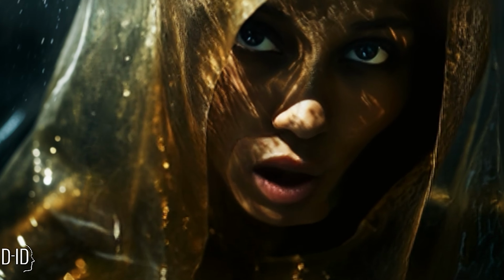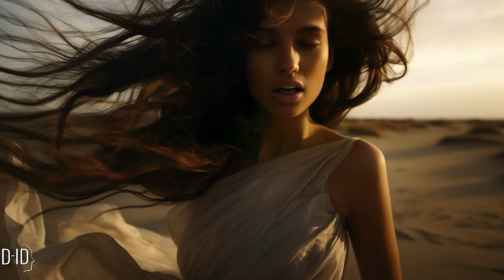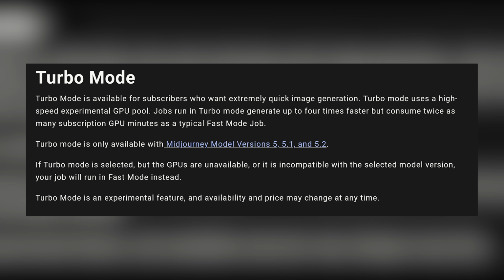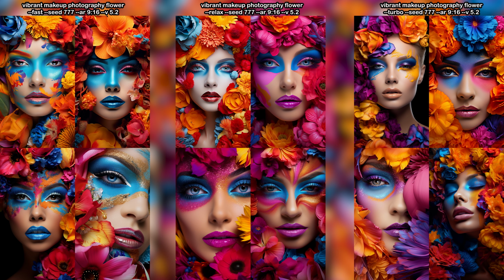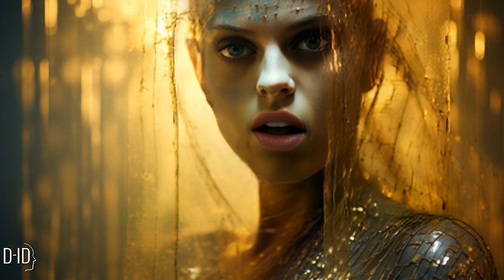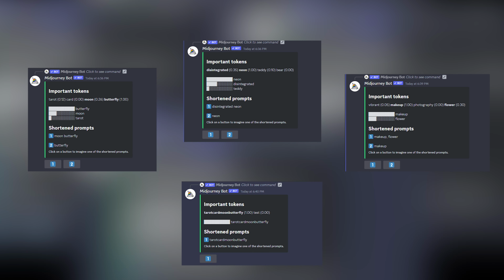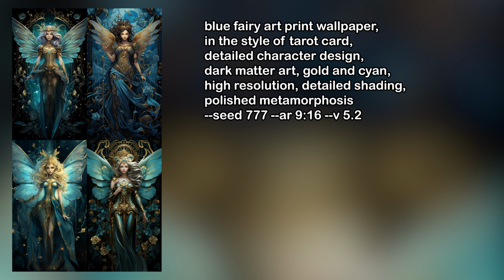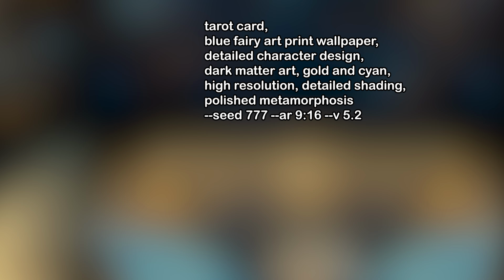Midjourney 5.2 | Shifting Perspectives: Experimenting with Word Order in Midjourney Prompts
This video delves into the experiments that reveal how shifting the sequence of words can influence the resulting visual outcomes of Midjourney prompts. Witness the magic that transpires as linguistic elements shift, showcasing the nuanced dance between language and art. Join me in this illuminating exploration of word order and its influence on the artistic symphony of Midjourney.

0:00 Intro
2:47 Seeds and Speeds
4:04 No Space
5:32 Multiprompts
6:04 Word Order of Short Prompts
6:51 Word Order of Long Prompts
8:51 Outro